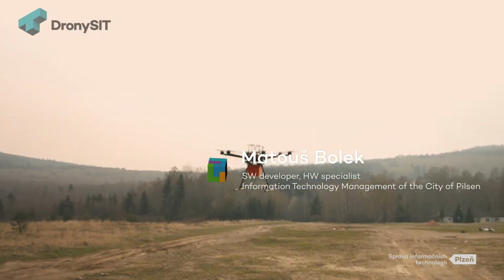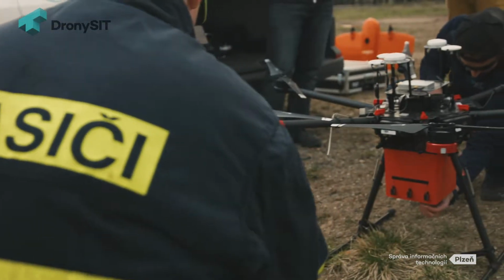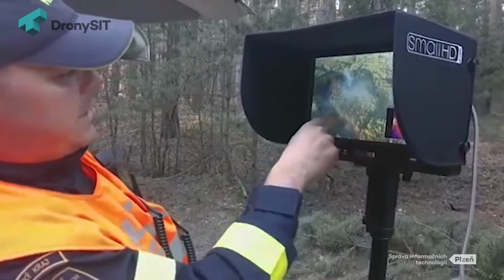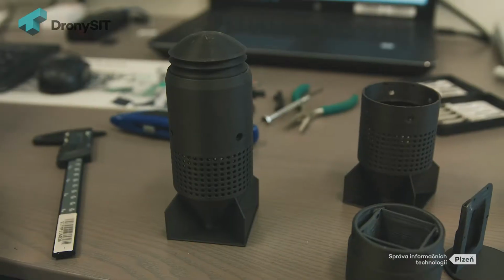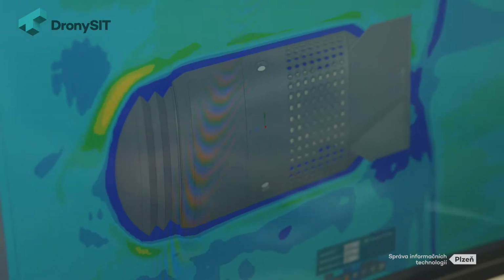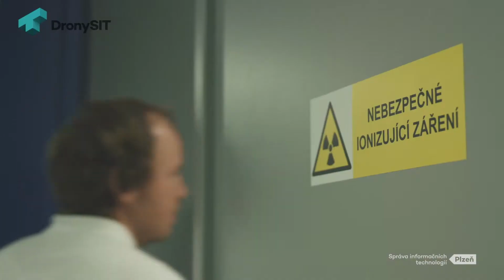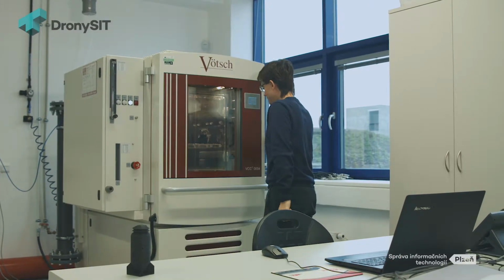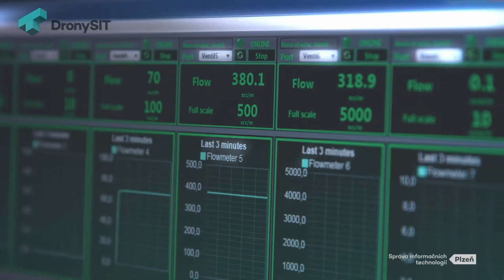PROMO VIDEO DRONY SIT - FIRE SENSOR PROJECT EN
Video prezentace - Fire Sensor Project - anglická verze videa, které představuje společnou práci institucí Drony SIT, Fakulta elektrotechnická Západočeské univerzity v Plzni a HZS Plzeňského kraje. Je možné měřit nebezpečné látky senzorem, který je umistitelný pomocí dronu? Ano, je.

Vyrobeno pro: Správa informačních technologií města Plzně
Vyrobila: Video Factory Production